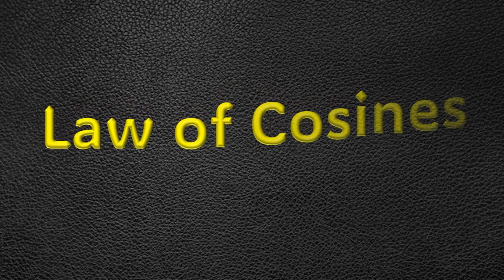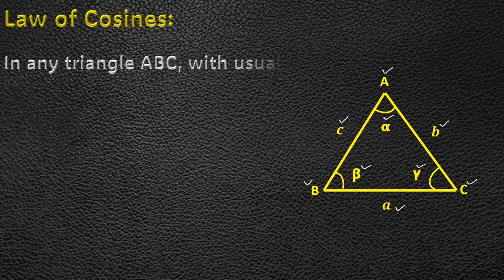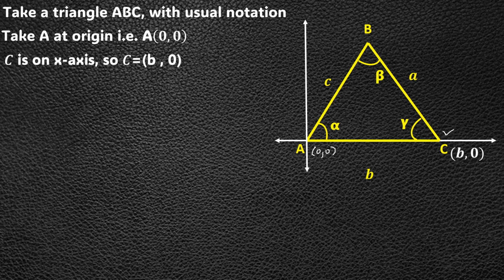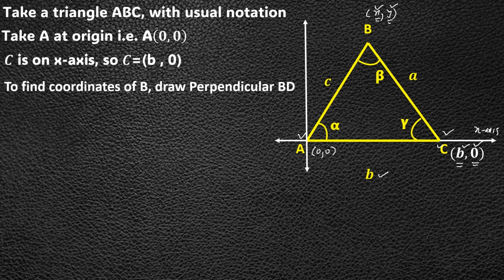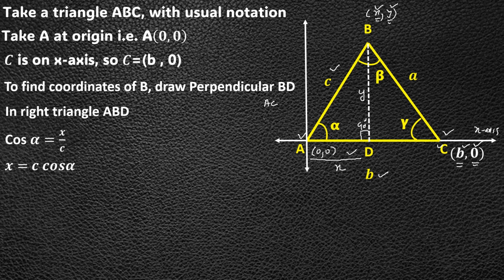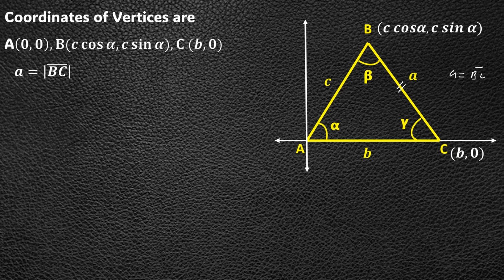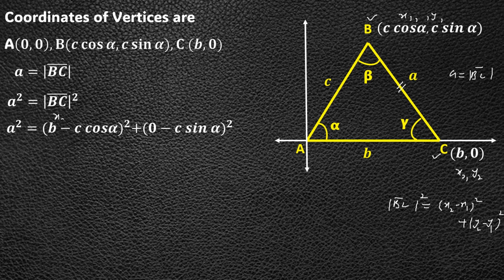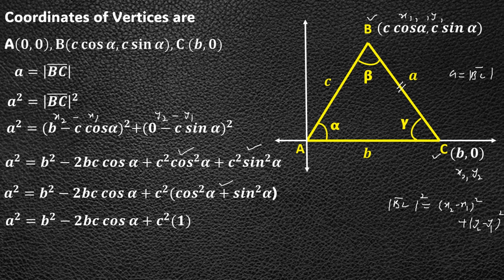Law of Cosines || Trigonometry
trigfunctions law of cosines proof
law of cosines proof obtuse triangle
law of cosines and proofs
4.2.3 quiz law of cosines and proofs